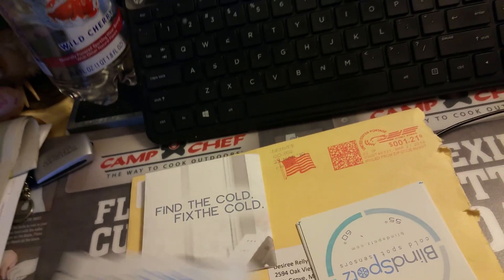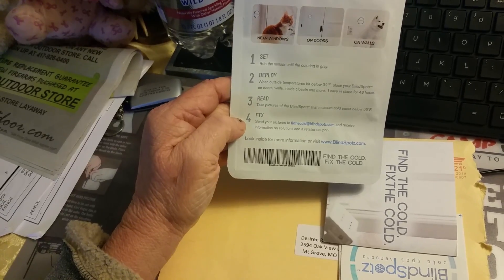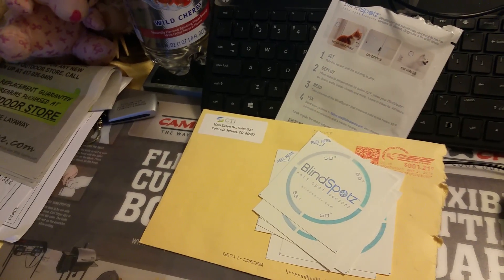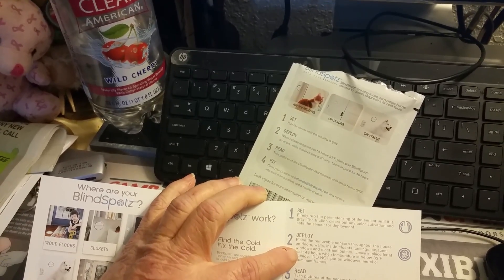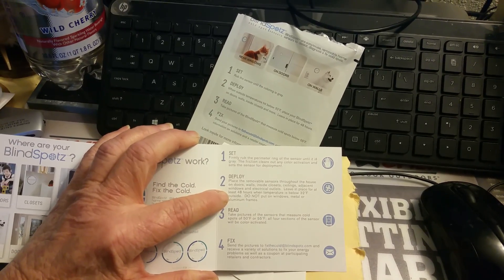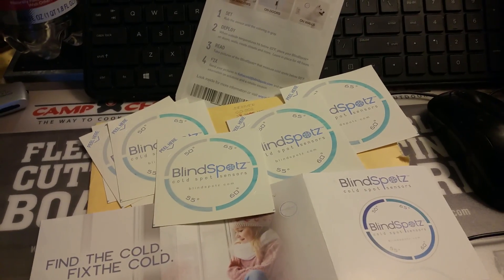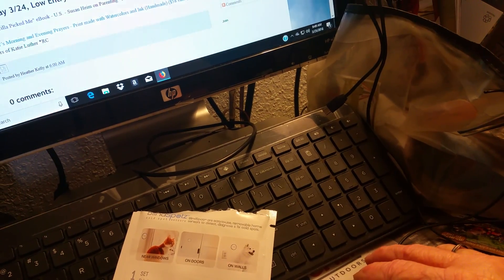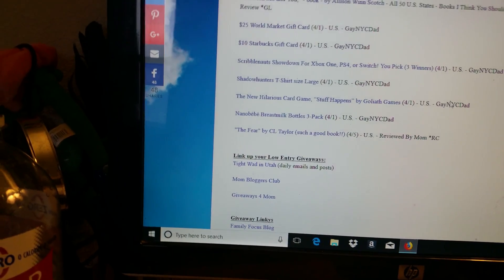Blind spot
I won these  from Web and they tell you how the house is